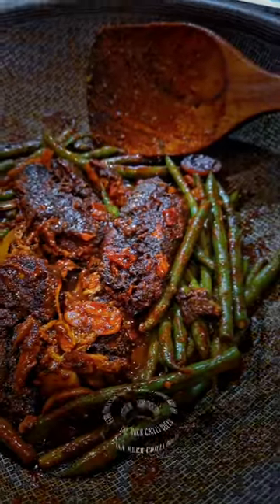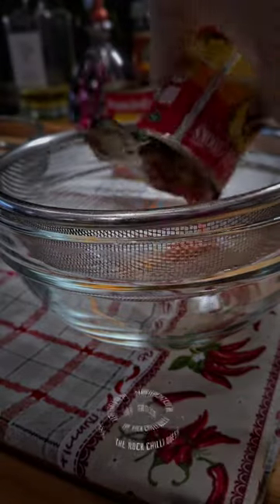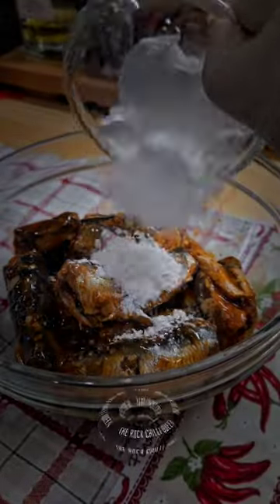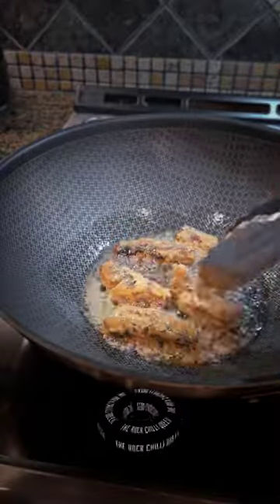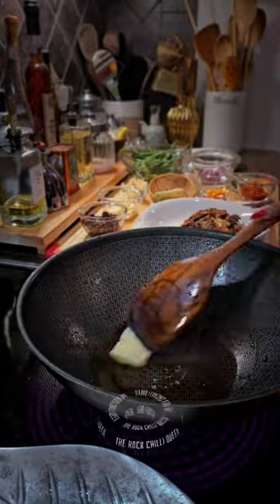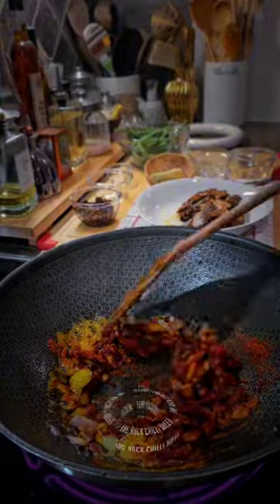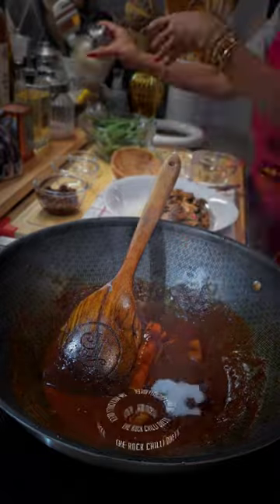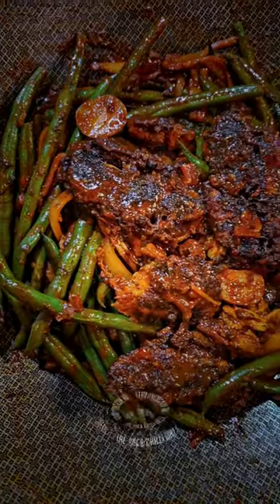Sambal Sardines French Beans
🎣It is not easy to find the sardines that we normaly used to here🇺🇲. Once you found them don't think twice, just grab them all.

🎣 Thank you @cynthia.trimmer ❤️ for thinking of me when you saw them. Thank you too for sharing with me the alternative's brand. I tell you I agree with you it is so sedap too. As for the the other ones I'm keeping them, save the best for last. Sayang betul brand "Ayam" tu lol

🛒Ingredients
• 3 cans Sardines
• Half cup cornstarch
• Half cup lemon juice
• 1 tsp salt
• Cooking Oil
• 2 Tbsp Butter
• 3 cloves garlic, sliced
• 6-8 shallots, chopped
• 1 thumbsize ginger, julienned
• 2 Habanero, slice
• 2 Tbsp Chilli Powder
• 1 cup water
• 1 stalk lemograss
• Salt, sugar & food seasoning to taste
• Half onions, slice
• 1 Tbsp Dill, chopped
• 150g French beans
Serve with Rice or Pasta.

Enjoy😘 ok byeh!